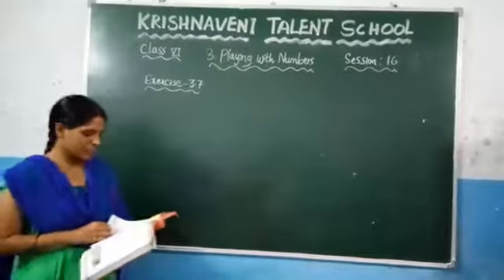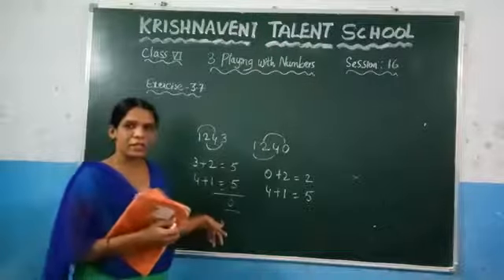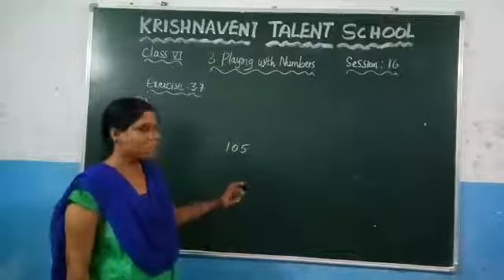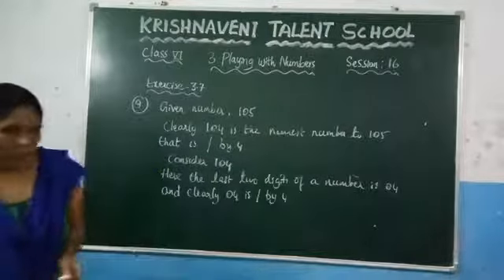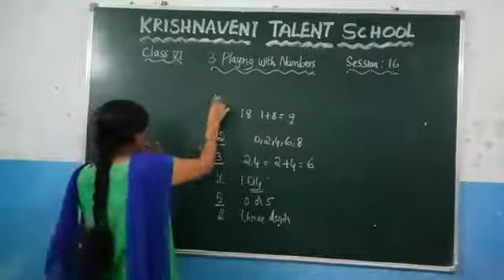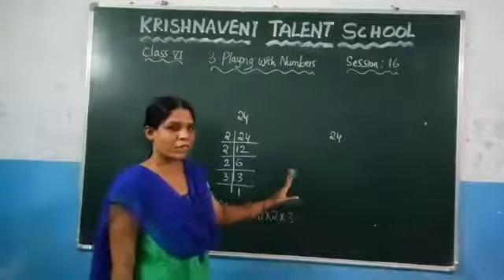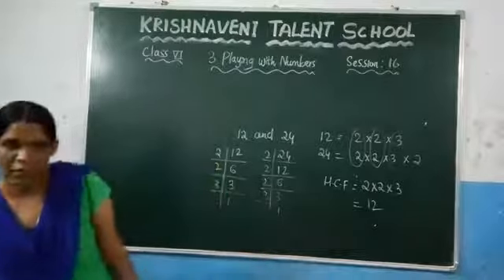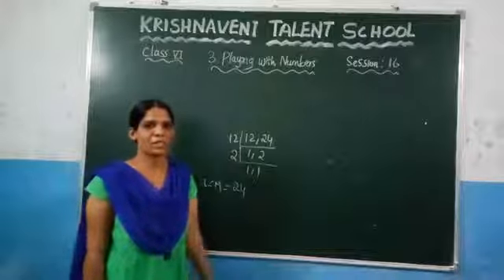6th class playing with numbers session 16